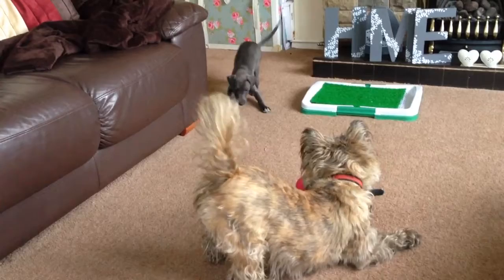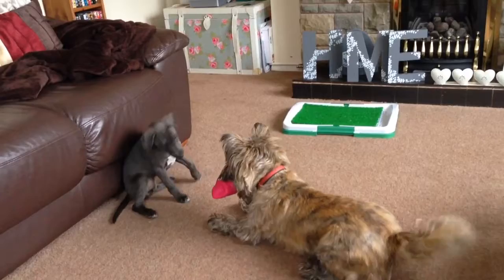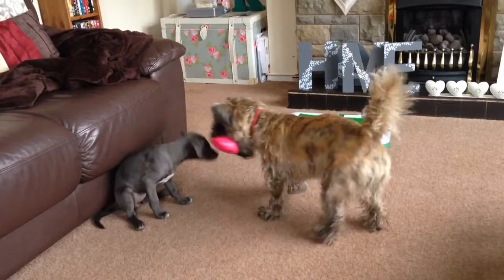Cairn Terrier Teasing Puppy with Squeaky Toy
Rosie our 3 year old Cairn Terrier teasing our new puppy, Italian Greyhound, Heidi, with a squeaky bone.